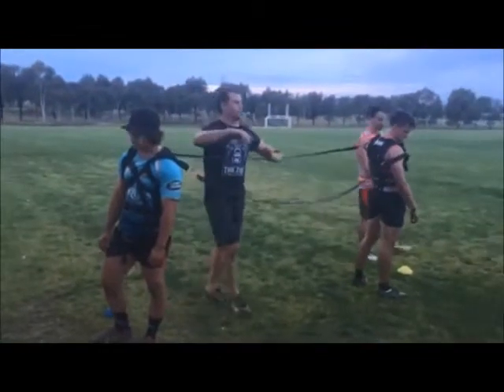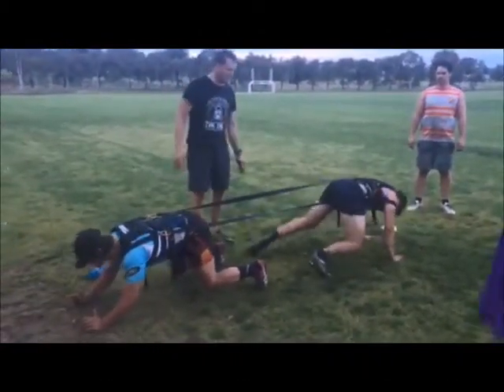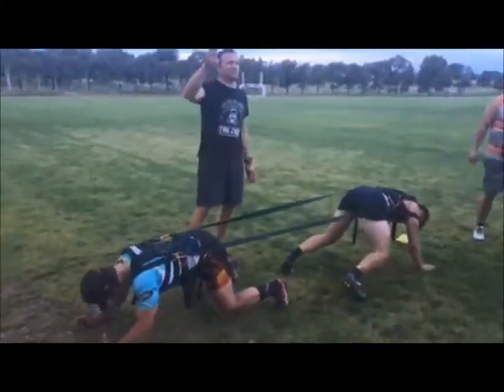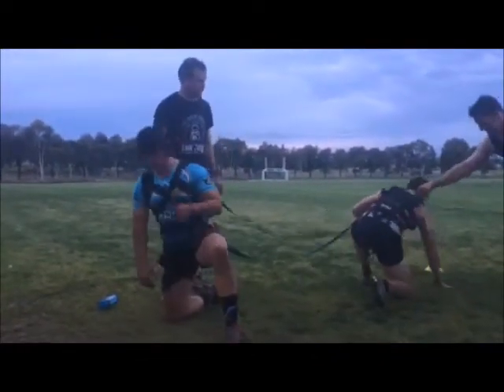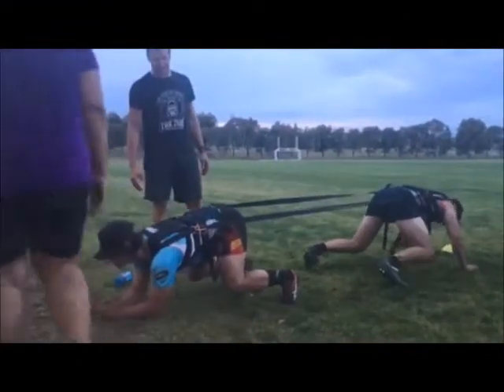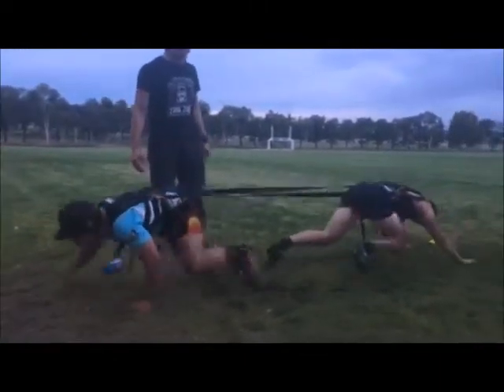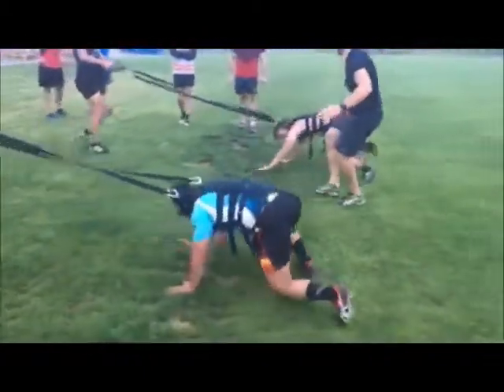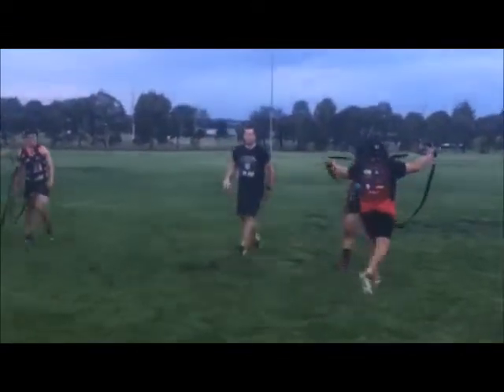Ankorr Resistance with Connor Jones - ZUU Training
Connor Jones showing the boys how it is done with the ANKORR Resistance harness.